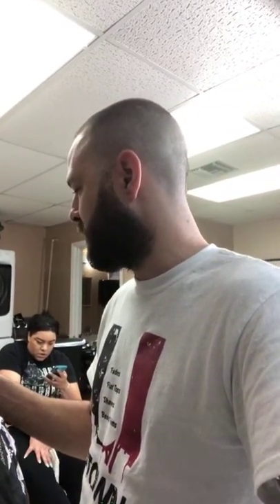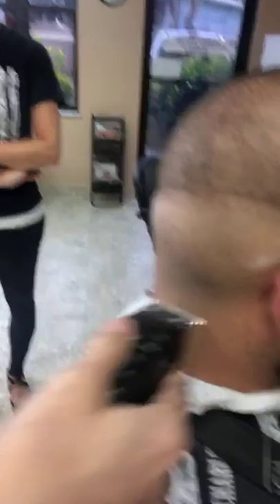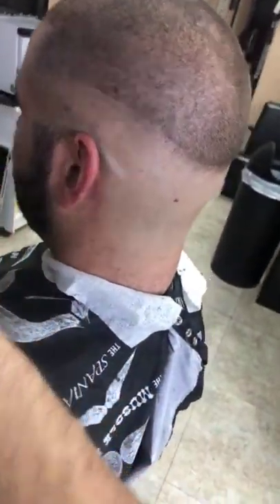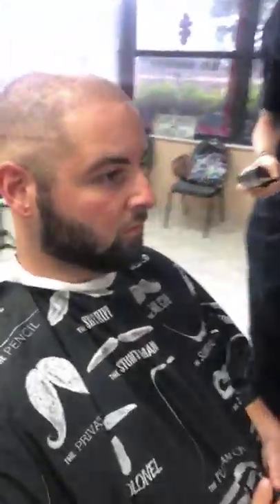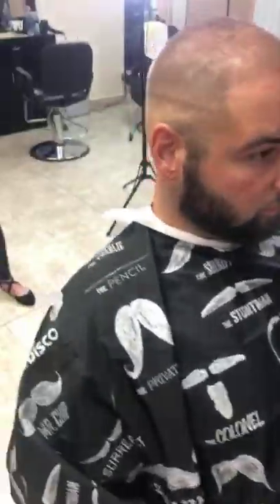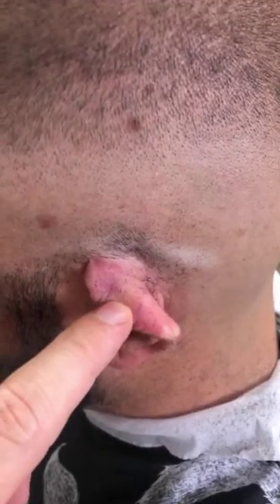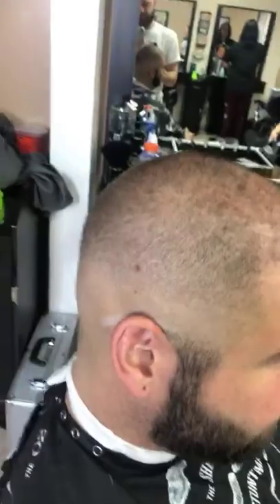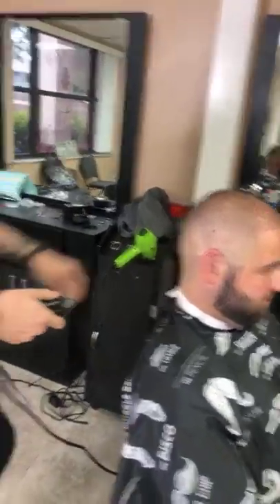Live Tuesday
Amazon Store Front:
My Personal favorite total set up:
Fading Clipper Set up:
Wahl 5 star senior (corded)
Fading---Clipper OSTER FAST FEED! (ONLY IF IT HAS THE CERAMIC BLADE)
Andis Double magnetic Guards (Fit Oster Fast Feed)
De-Bulking Clipper:
Oster Volt Cordless (very powerful fits detachable blades)
Most Important Detachable Blades:
Trimmer/Edger
Andis Slimline Pro Li (cordless)
Andis GTX
Electric Shavers
Braun Series 9 (This Thing is a Beast)
Lighting + Camera:
18 inch Ring Light: (make sure to get the 18in to fit your cam)
Sony AX33
GoPro Hero 7
Camera: Canon M50
Lens  Adapter
lens:(Knock off works awesome) Yonguno YN50mm